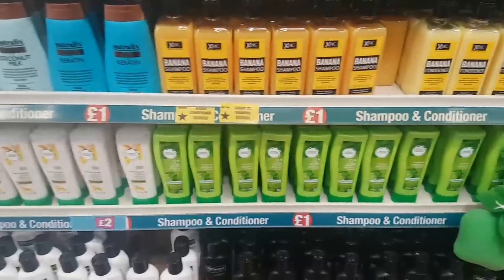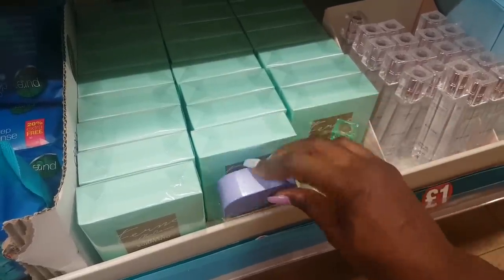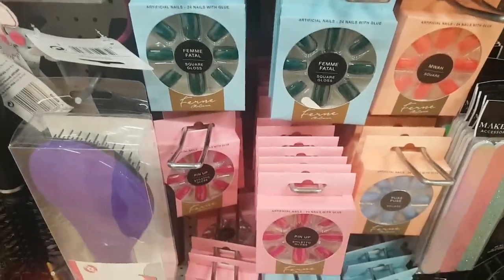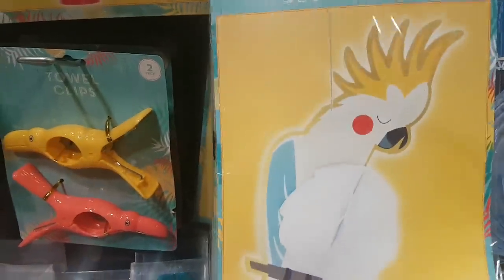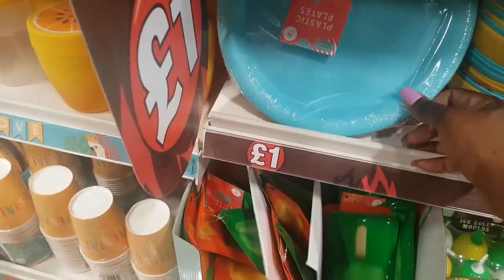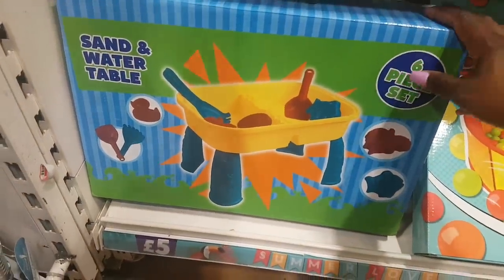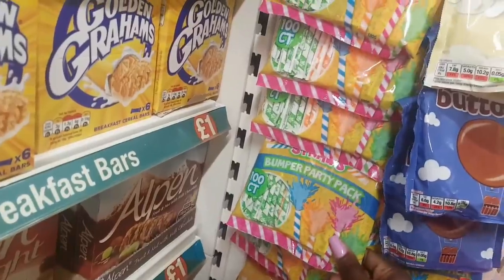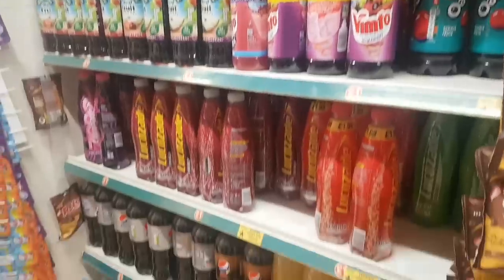Poundland shop with me! What's new for May!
Hi loves, so I've visited one of my favourite shops and I'm super excited to show you all the new items I spotted for the month of May! I hope you enjoy the video xx